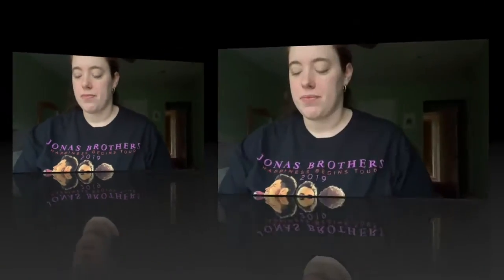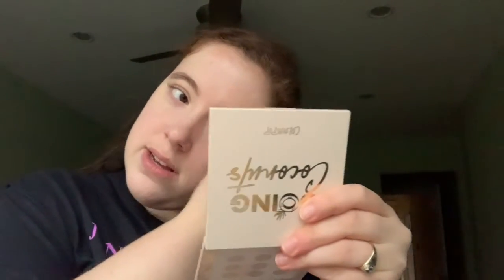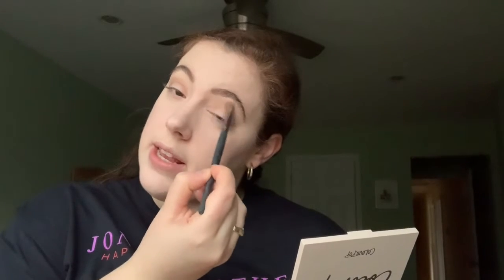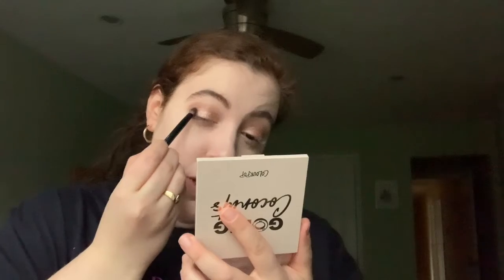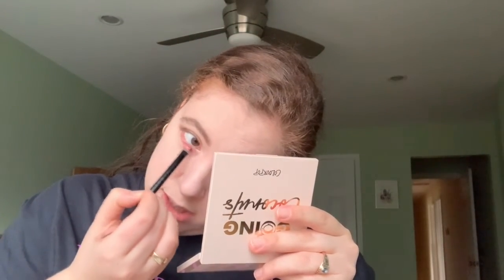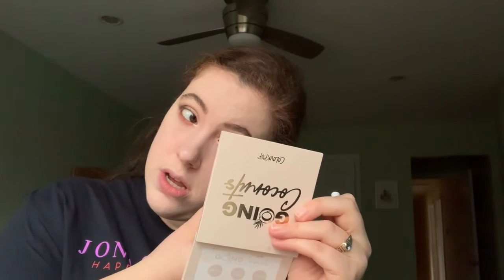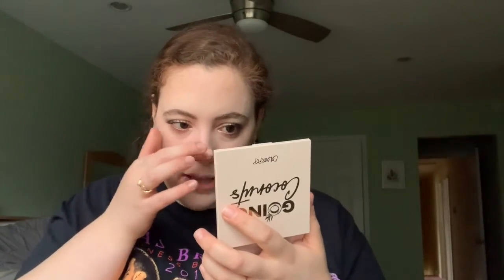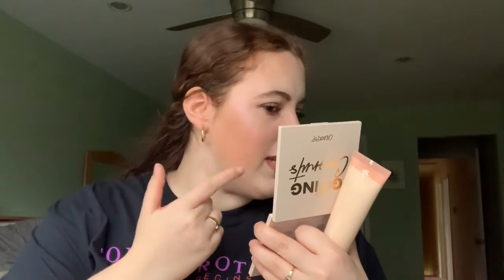Full Face Using Colourpop!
Hi guys! I recently did a colourpop haul and I'm so excited to be using these products on camera. I also incorporated a few other colourpop favorites to do a (almost) full face. Let me know your favorite colourpop products down below!